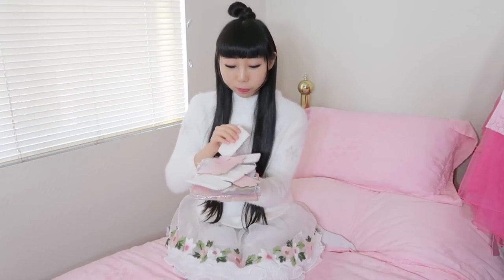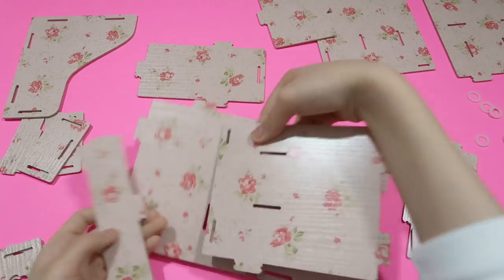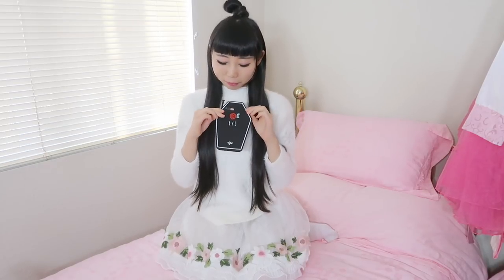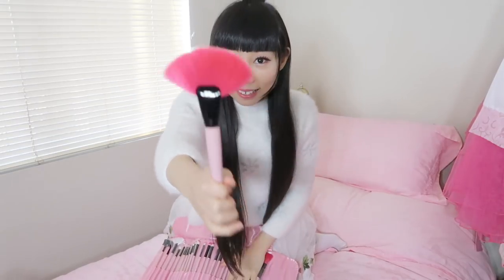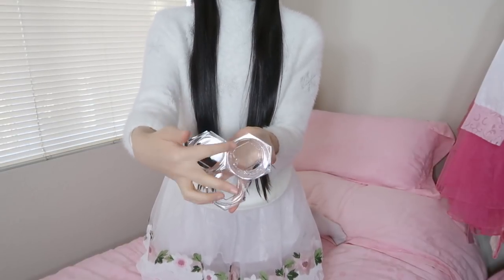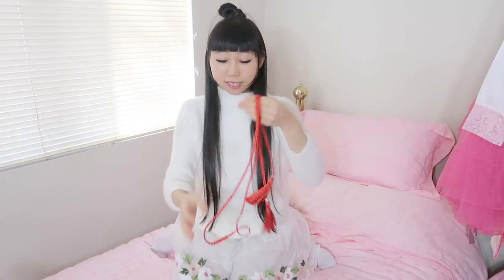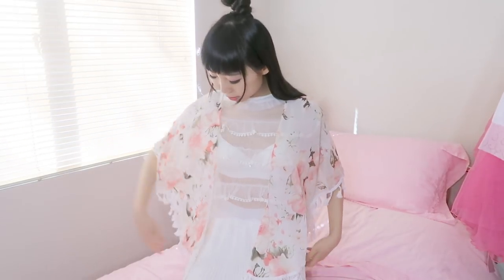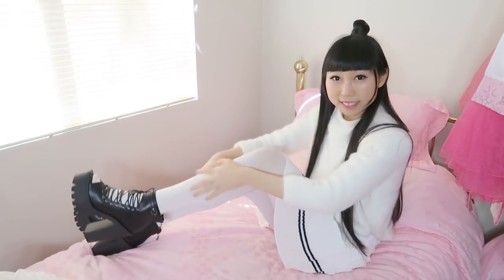Huge Cheap Haul: When You're Not Rich, but Enjoy Cuteness Everywhere ^^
(category link of hair clip)

I'm Yumi. Not yumi in Japanese. It's yùmǐ (玉米) in Chinese. You can call me " little yùmǐ ". I was born and raised in China. I can use both simplified Chinese and Traditional Chinese.
At the age of 20. I migrated to the US with my parents. I started speaking English by then. I'm 26 in 2017. I enjoy my life in the US. I'm here sharing my life.